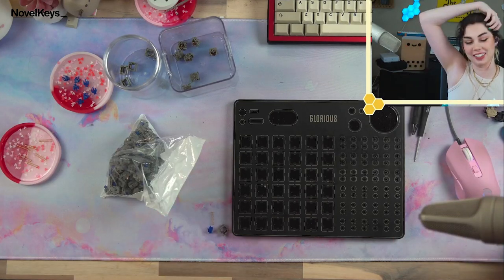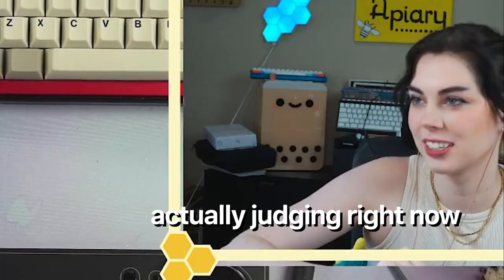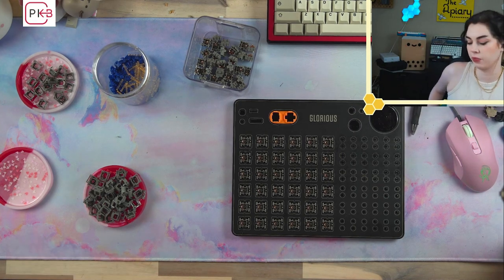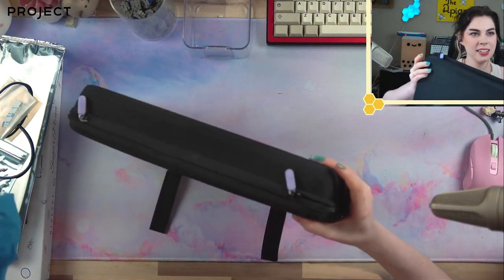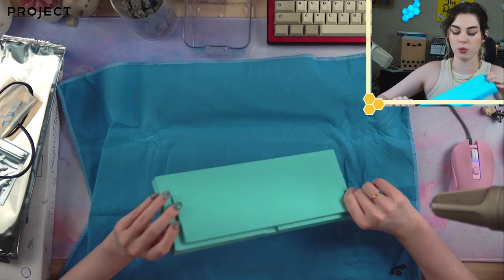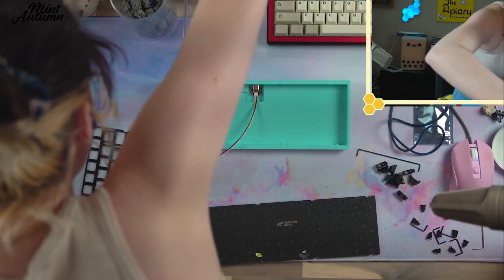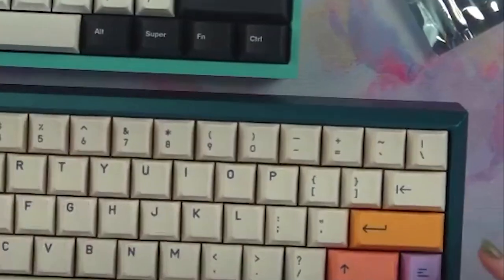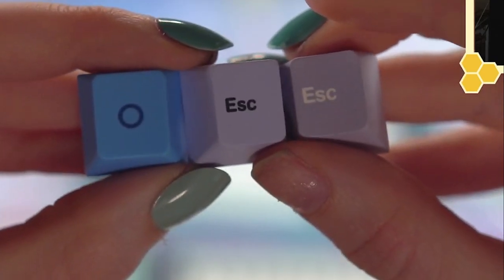AFFORDABLE IN STOCK CUSTOM BOARD? | Bakeneko60 First Impressions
Keyboard: Bakaneko60 from Cannonkeys
The link below leads to the keyboard but is using my affiliate link, so if you want to buy this keyboard and help out the channel, consider using the link below!

This is a highlight reel from my livestream!
*This stream was from April 2021